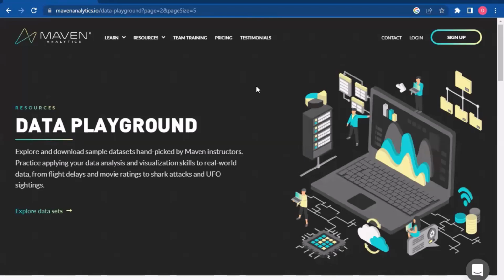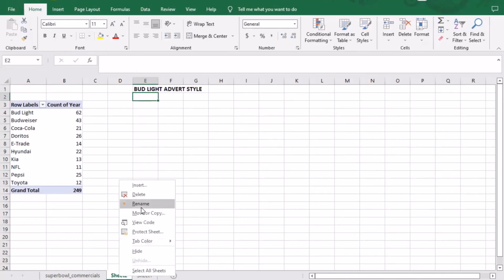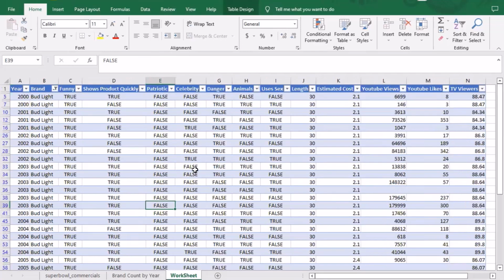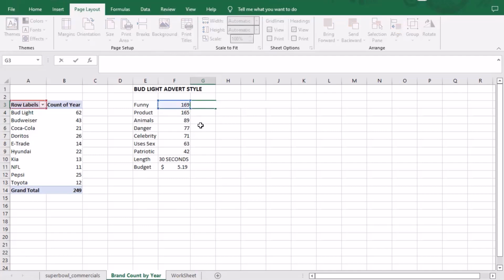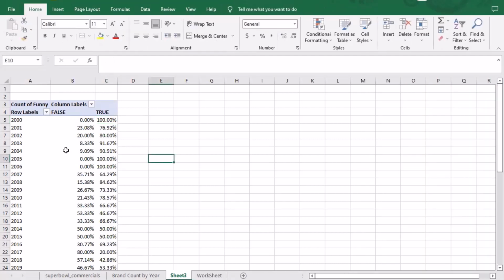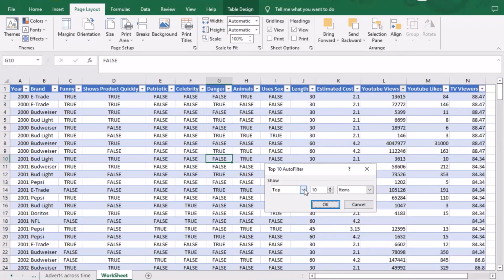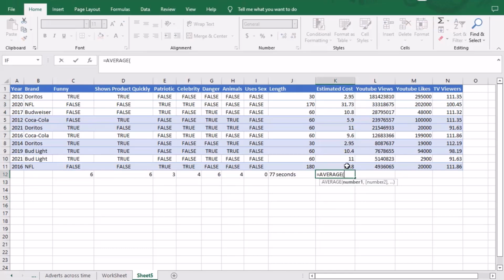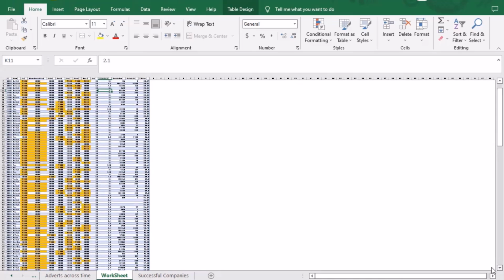Super Bowl Commercial analysis (Excel)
This video analyzes the Mavin Superbowl Commercial dataset using Excel and explains the thought process of insights.

Link to data shorturl.at/cruFZ